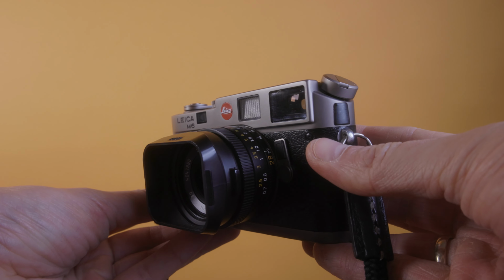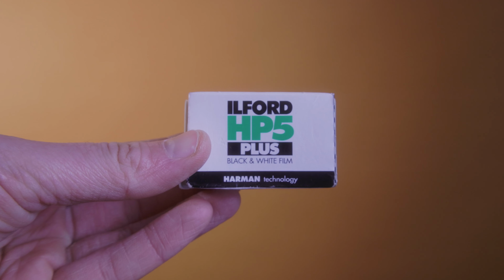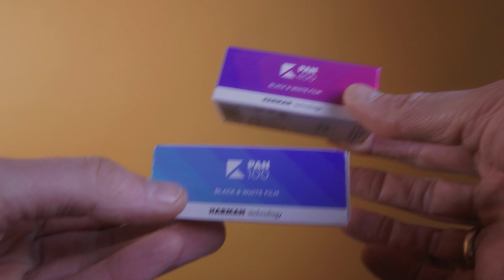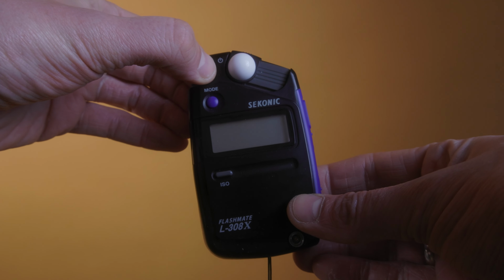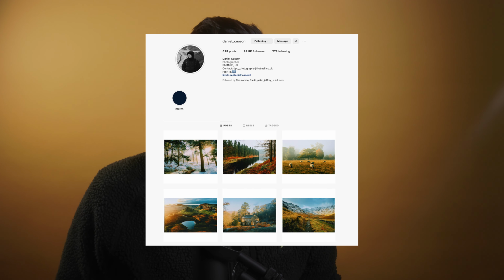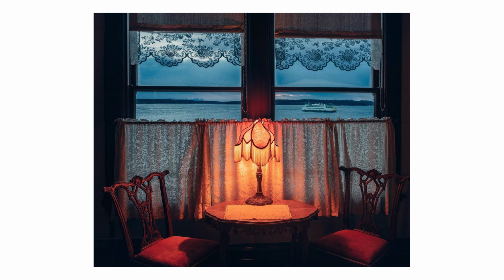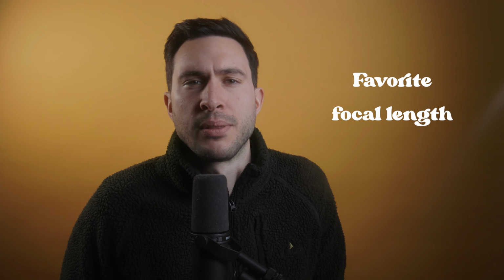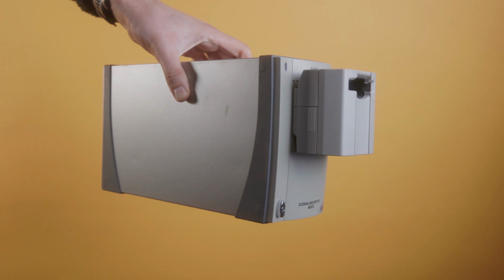Film Photography Q&A